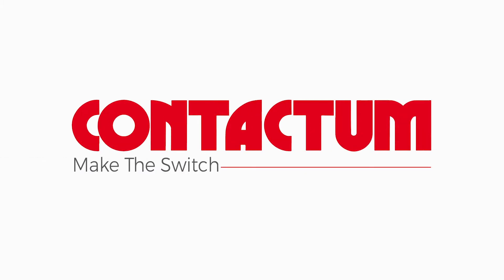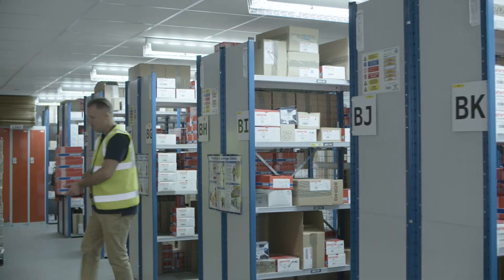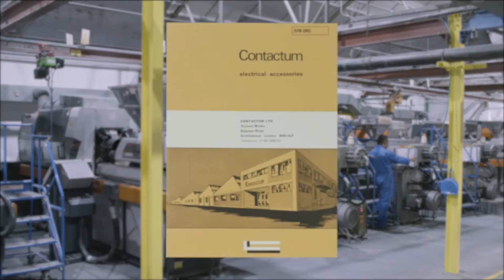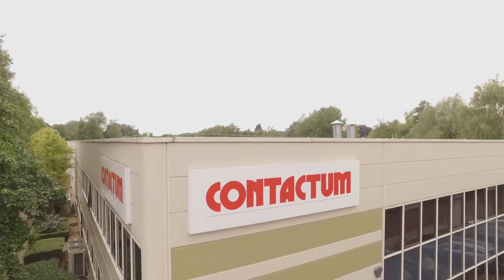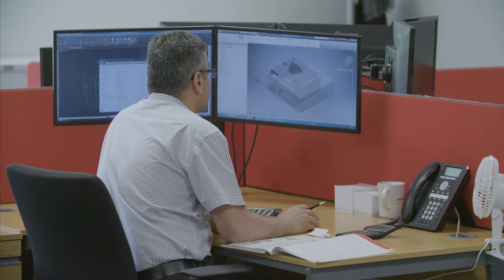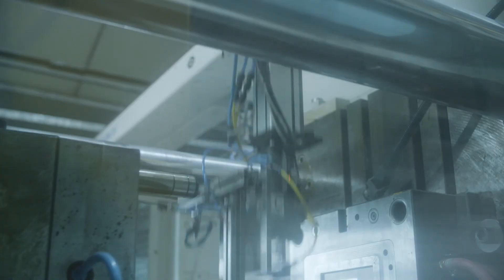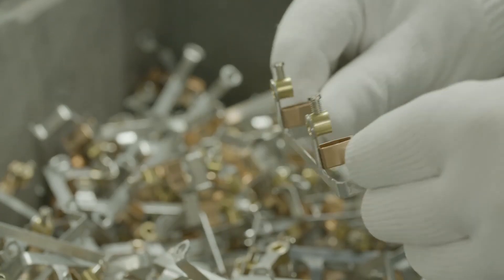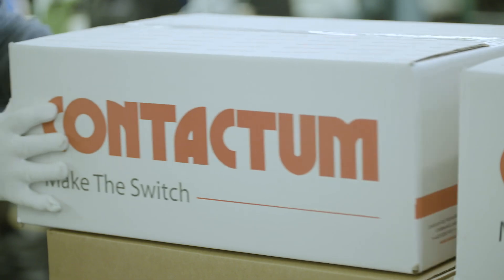Contactum Corporate Video 2020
Contactum has been a proud British Manufacturer of electrical accessories and circuit protection since 1936. At Contactum, we are focused on quality, reliability, functionality and our commitment to manufacturing in the UK.